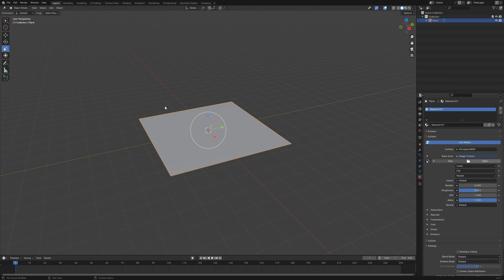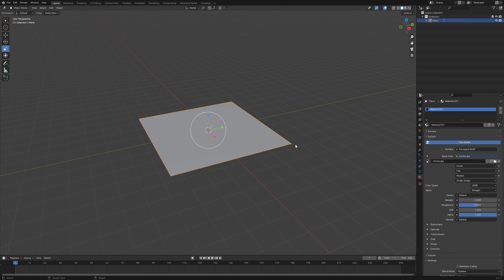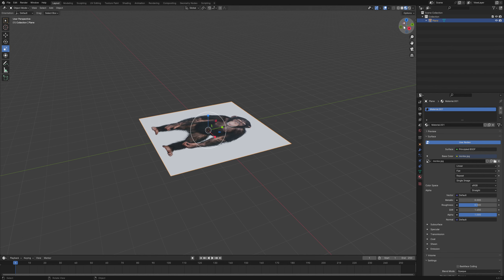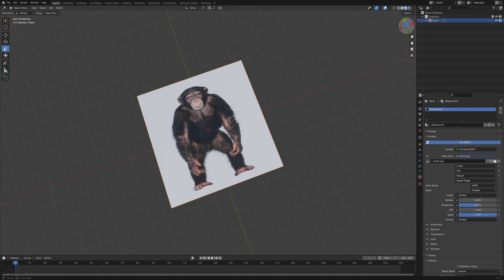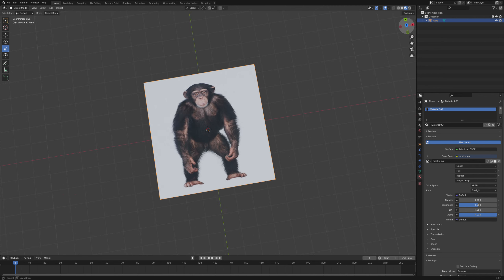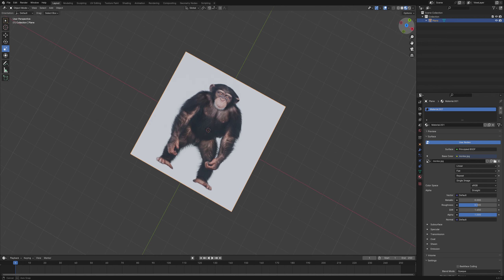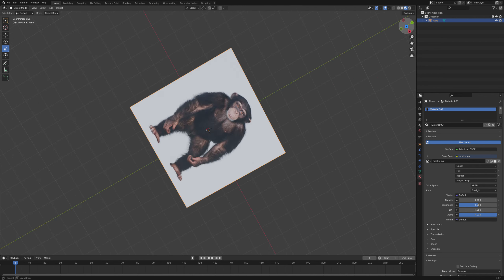Blender Tutorial How To Add Texture To A Model